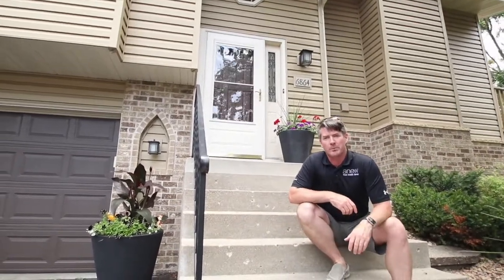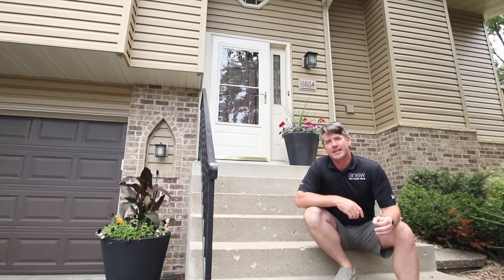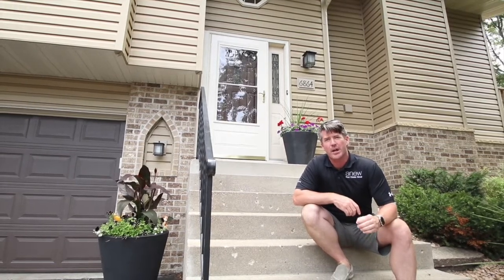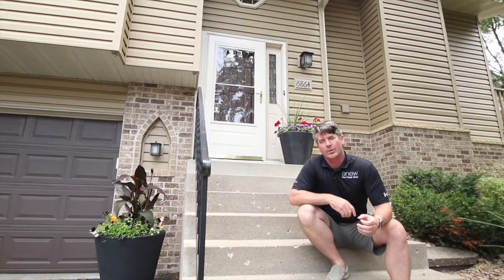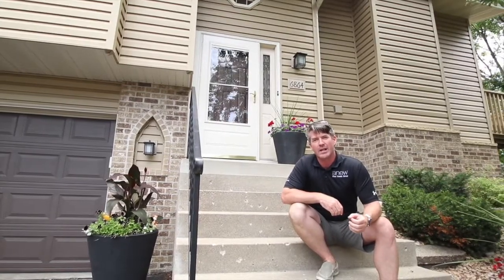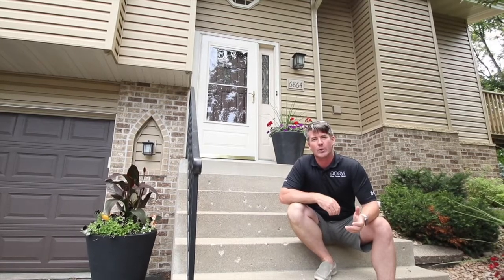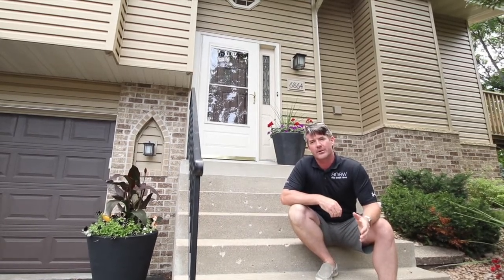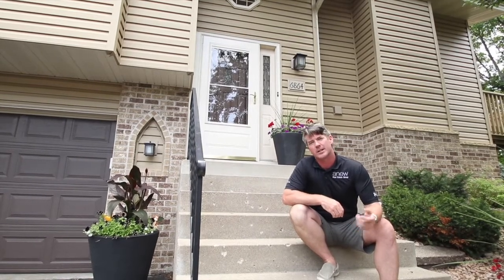6864 Sherwood Road, Woodbury, MN 55125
If you couldn't make it out to the open house, here is a virtual tour of this beautiful townhome! This beautifully maintained TH has 2 BR / 2BA has a vaulted living area and an open floor plan, enameled woodwork and doors, gorgeous updated kitchen, and more!